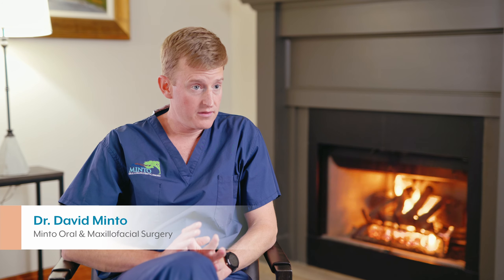How does bone grafting play a role in the dental implant process? | Fairhope, AL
Dr. Minto explains why a bone graft may be needed in order to receive a dental implant.